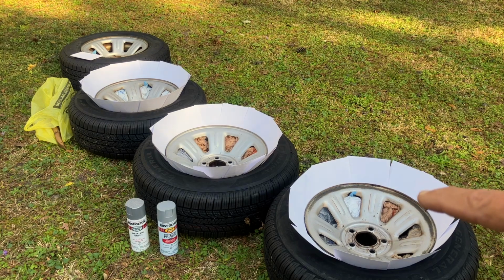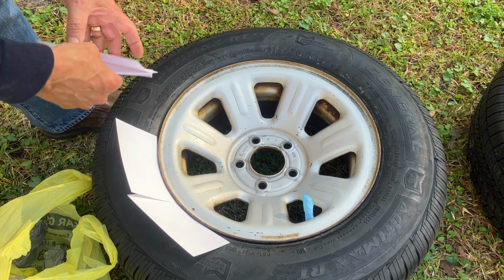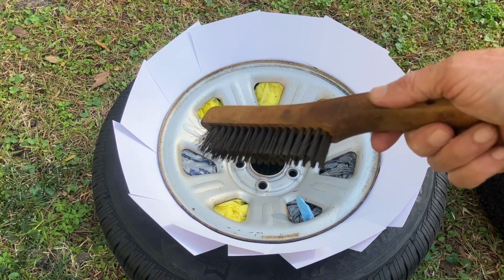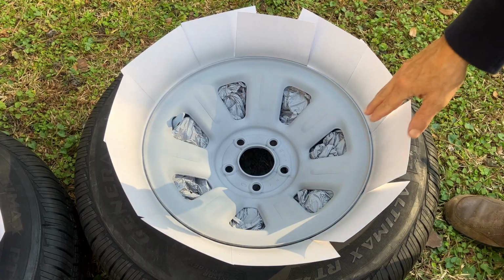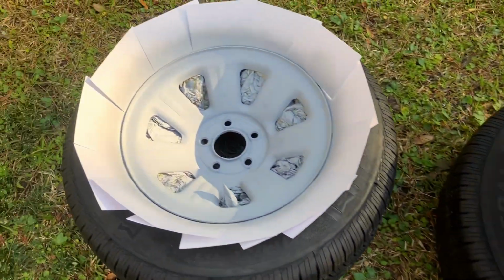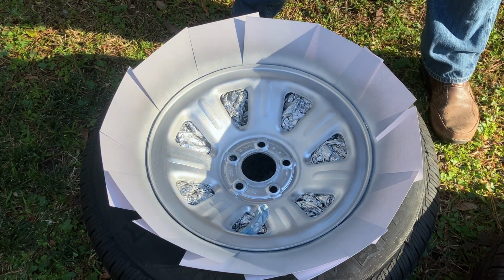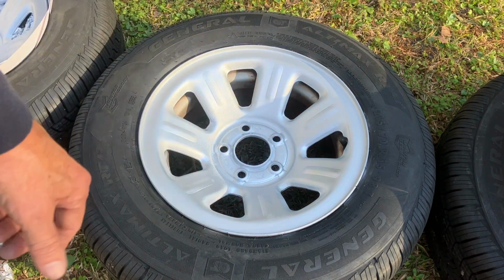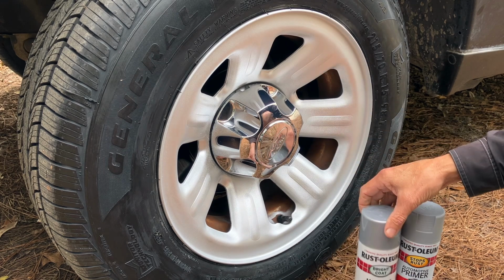Painting Steel Rims/Ford Ranger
How to mask/paint steel rims. Shown on 2007 Ford Ranger
Rust-oleum Primer
Rust-oleum Metallic Silver Paint